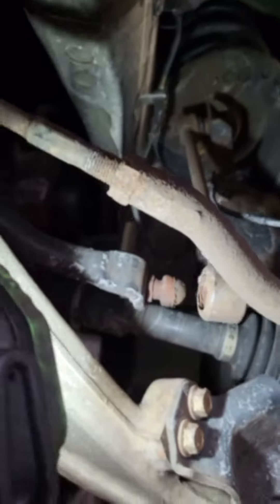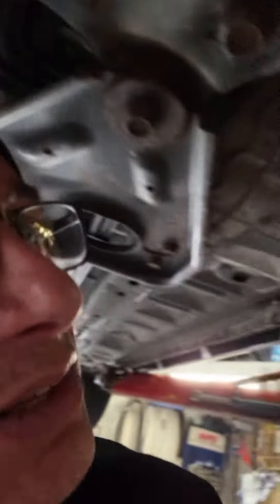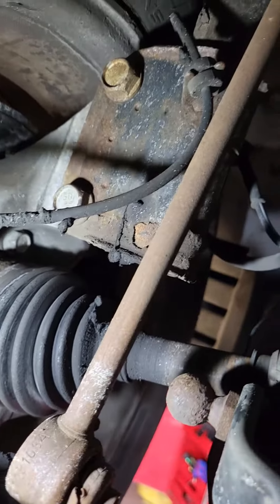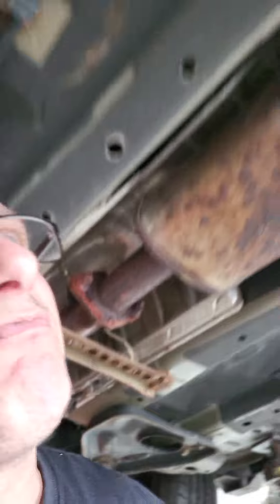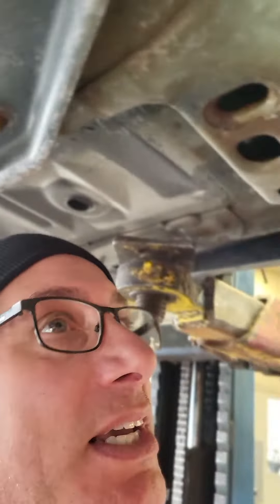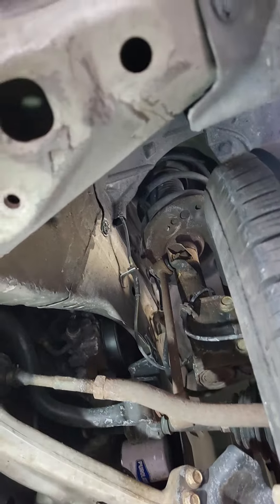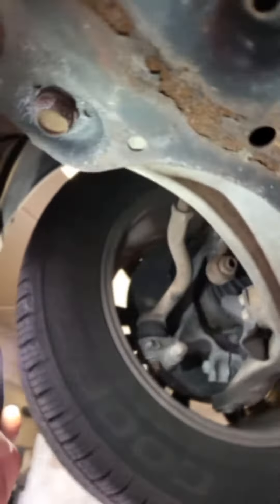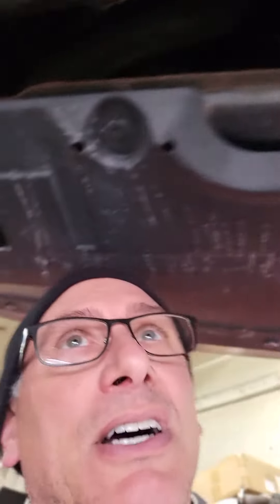The estimate from pep boys customer felt it was way too high.